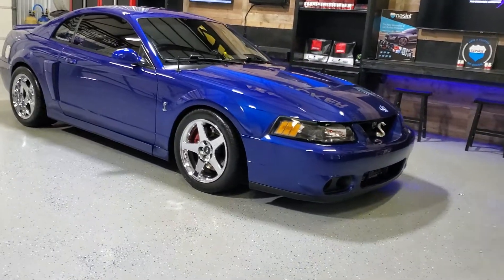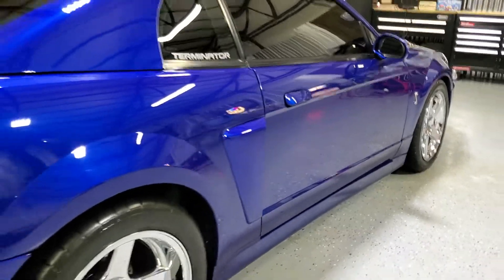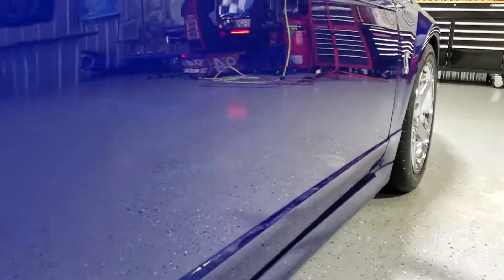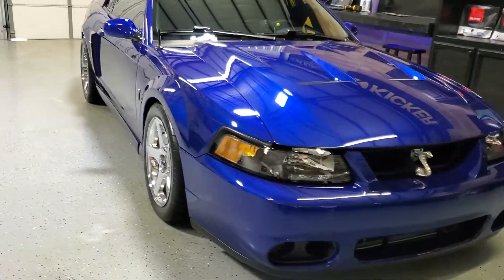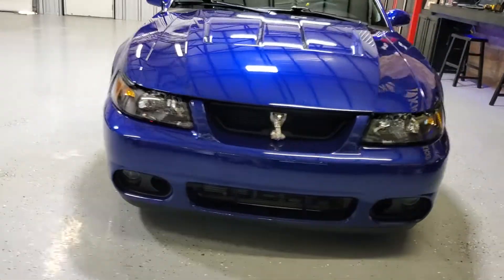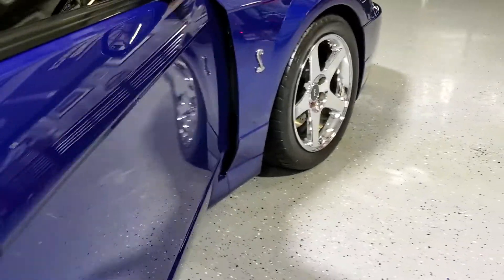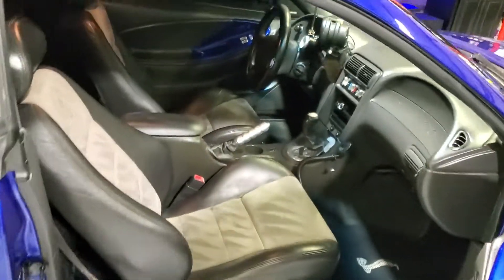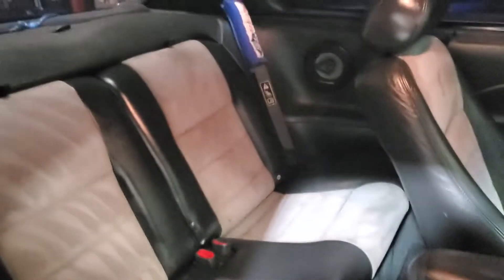2003 Mustang Cobra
2003 terminator Corbra , Fully Detailed Top To Bottom,  paint Correction,  ceramic Coated w Nasiol ZR53